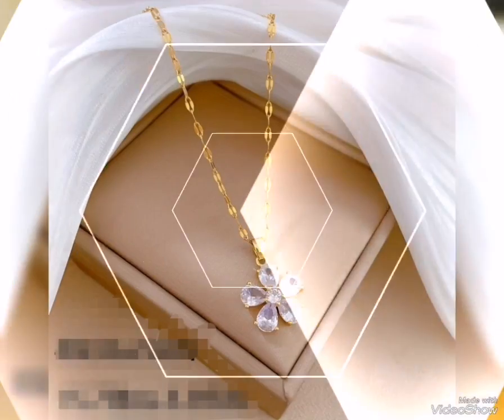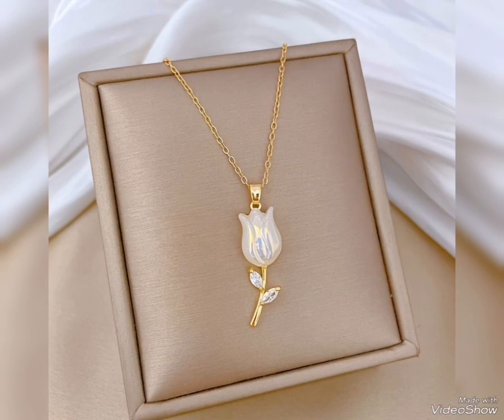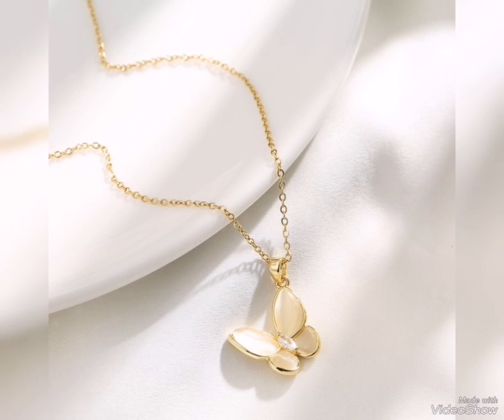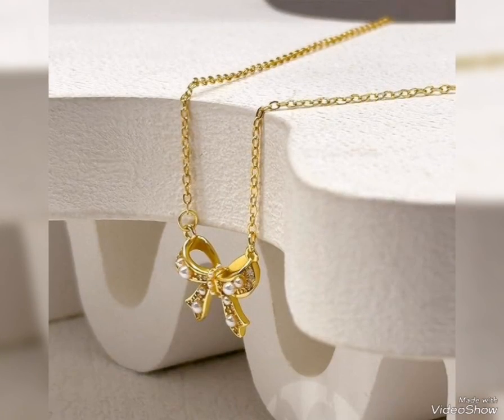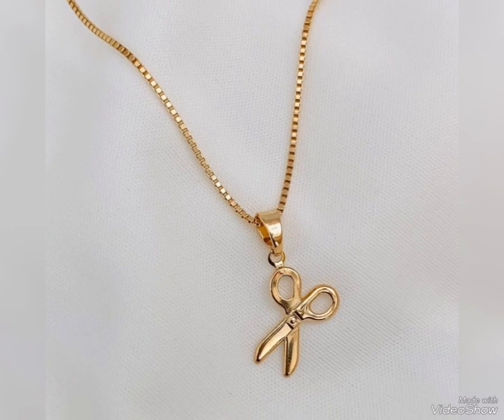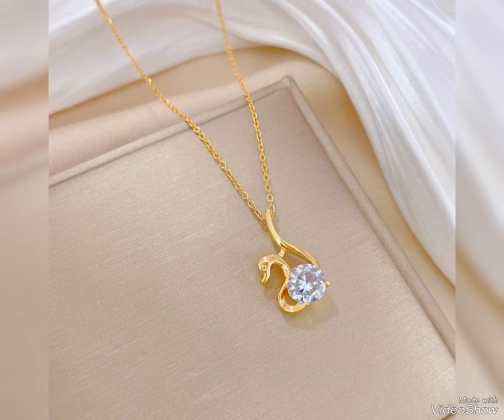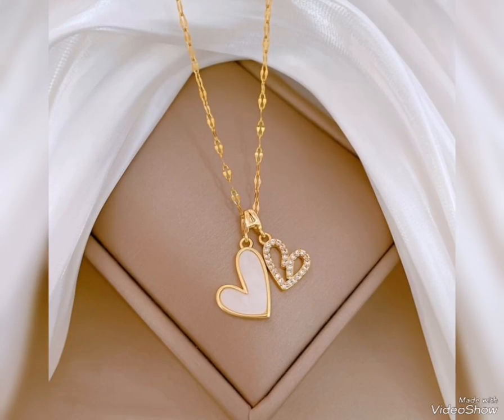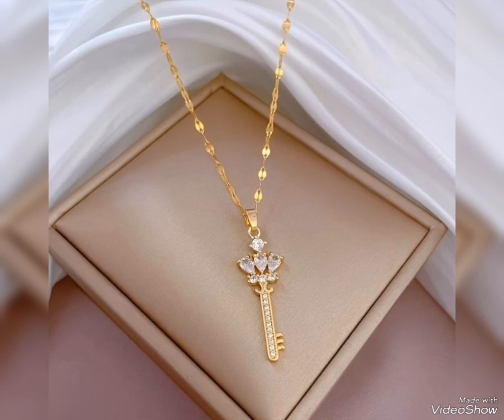unique and attractive gold pendant design ideas for party/formal wear